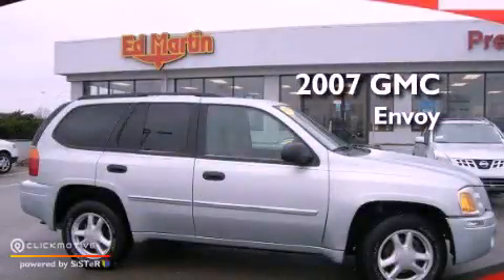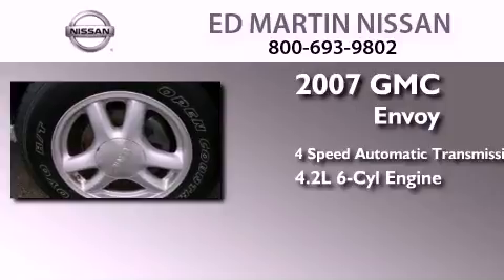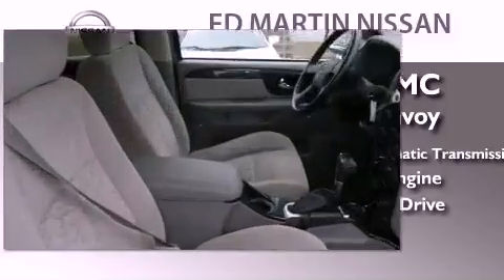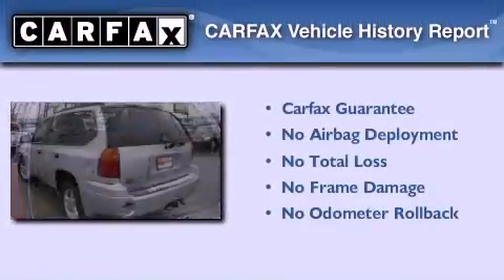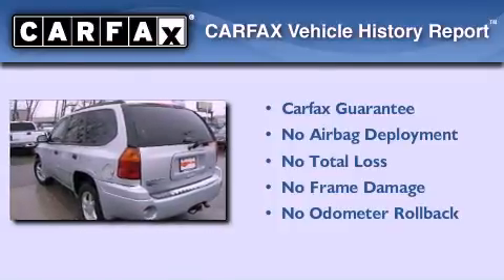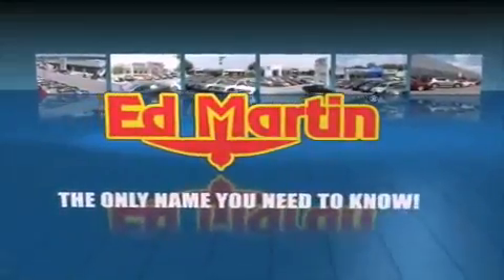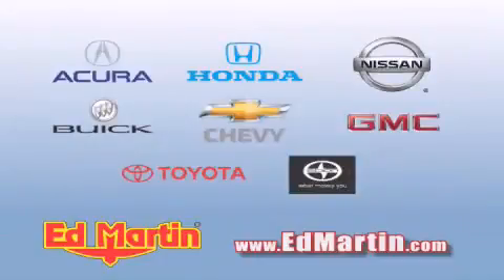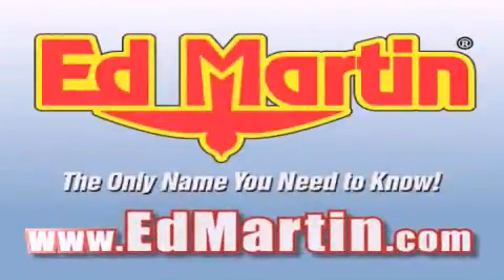2007 GMC Envoy Indianapolis IN 46219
Year : 2007
 Make : GMC
 Model : Envoy
 Engine : Gas I6 4.2L/254
 Trans . : Automatic
 Exterior : Liquid Silver Metallic
 Miles : 93,000
 Interior : Light Gray
 Stock : 1P4994A